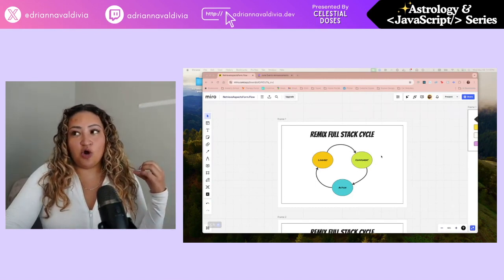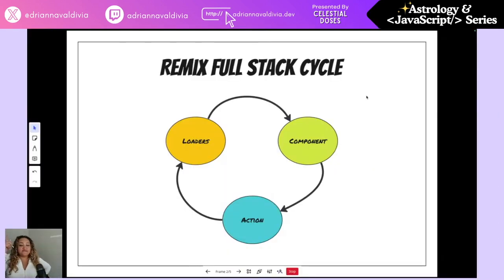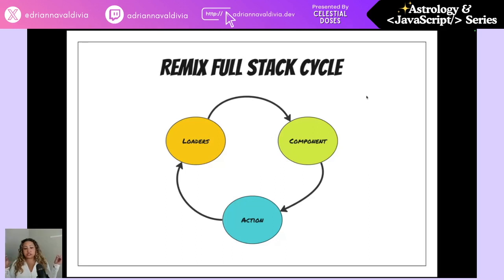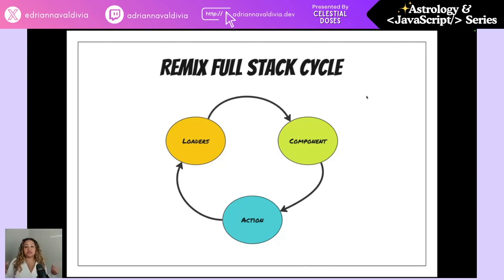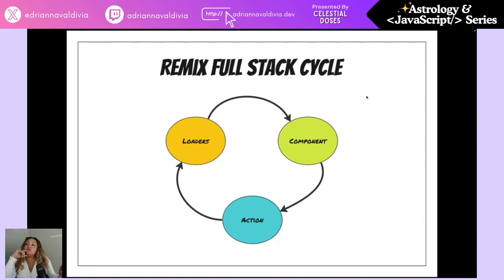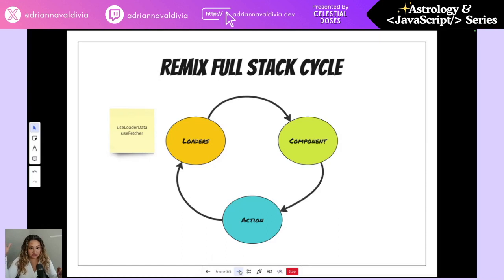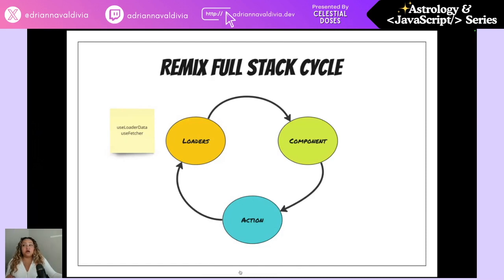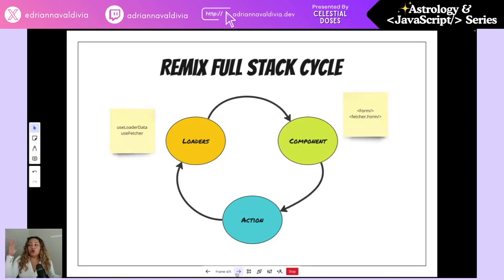Reviewing Remix Framework's Fullstack Data Flow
Recorded overview of the Remix's Fullstack Data Flow (accidentally renamed to Fullstack cycle)

Astrology & JavaScript Series is a livestream I host on every Wednesday at 1pm ET on X and Twitch. I shared the basic foundational blocks of Astrology while building a website using TypeScript with the Remix Framework and Tailwind.

Check out dev.to article associated with this recording:
dev.to/adriannavaldivia/transforming-fullstack-development-with-remix-a-react-comparison-480